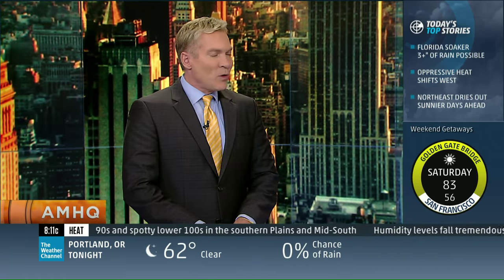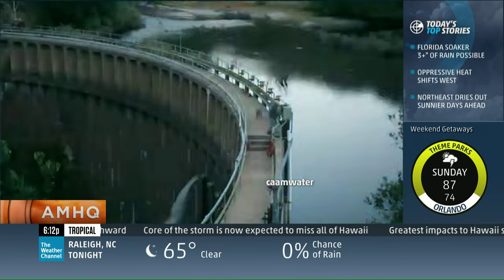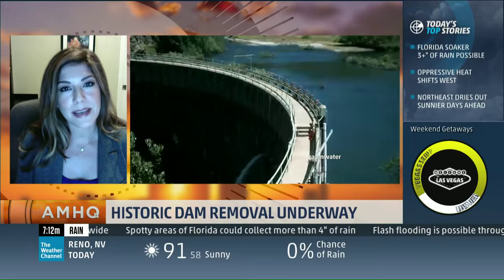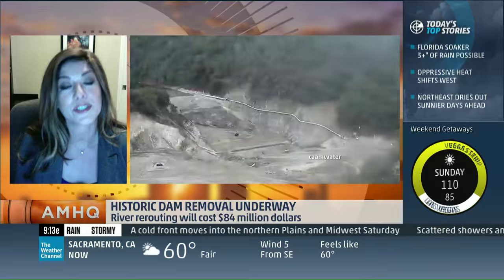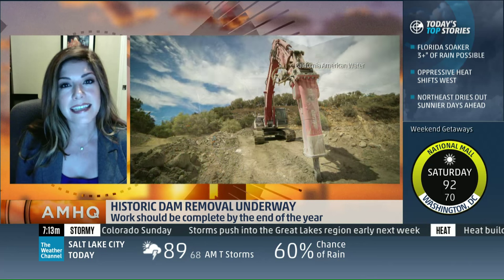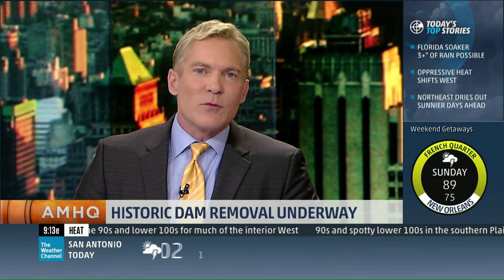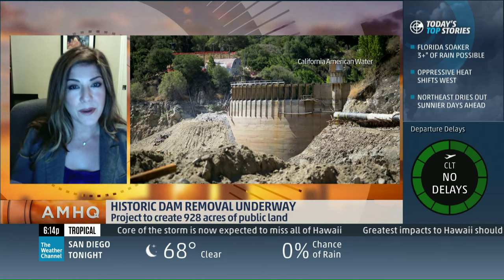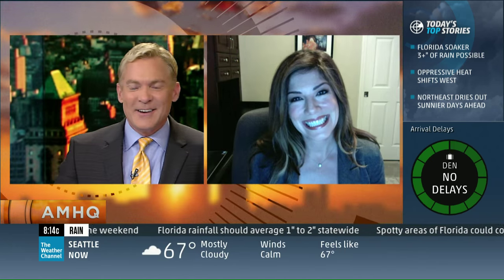The Weather Channel's AMHQ discussion about the San Clemente Dam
Here is a segment from the Weather Channel's AMHQ, where our own Catherine Stedman talks to the show's hosts about the San Clemente Dam removal.